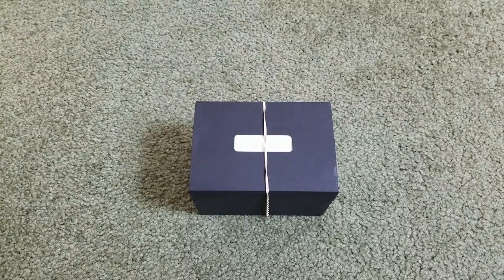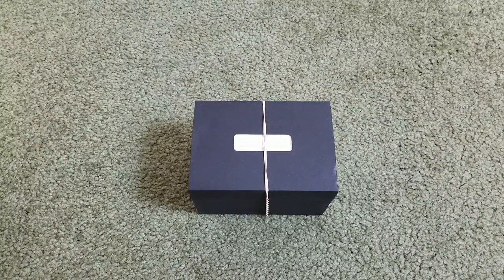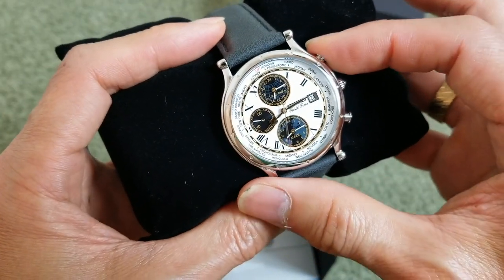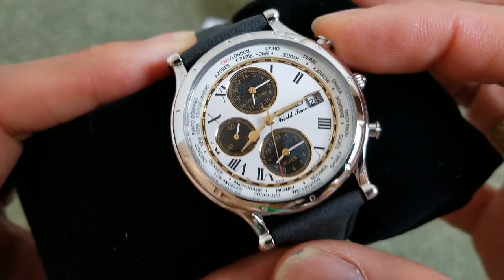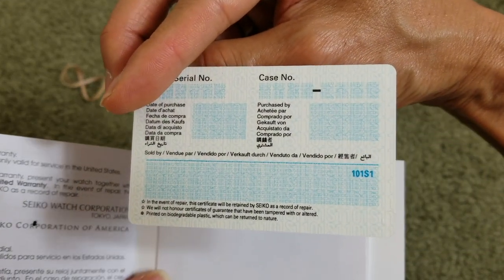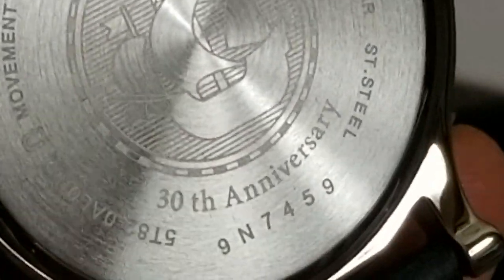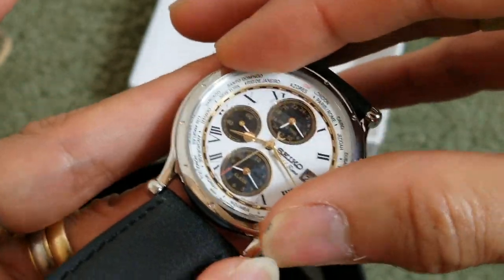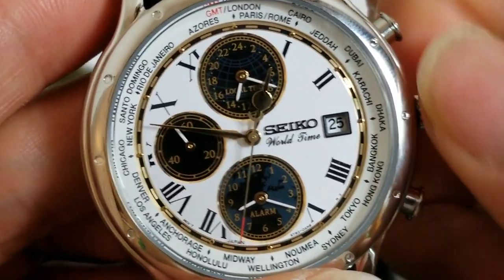SEIKO Age Of Discovery 30th Anniversary Chronograph Watch